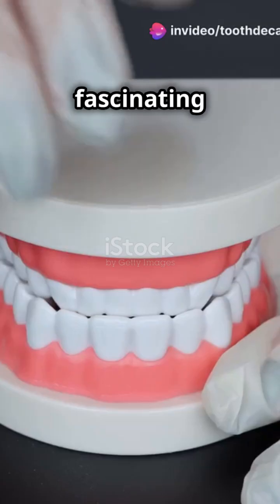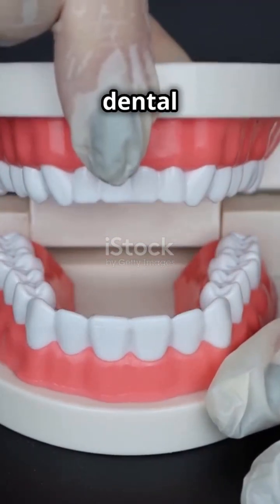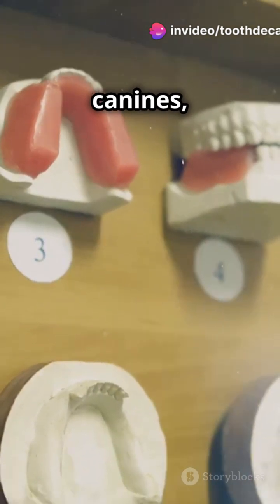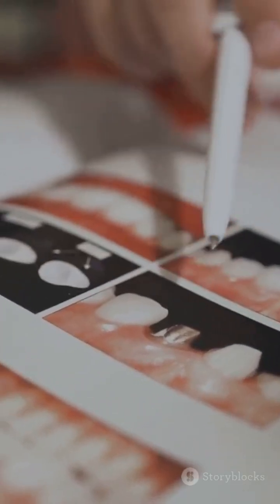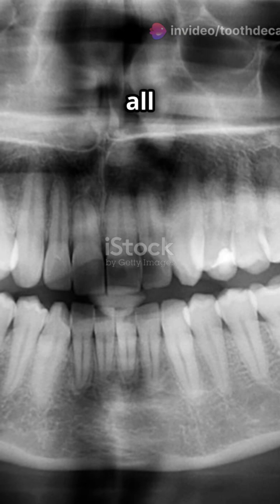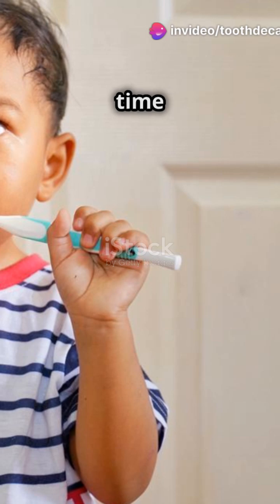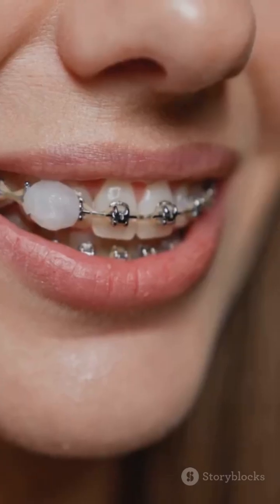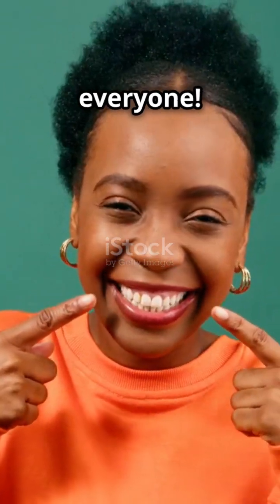Unlocking the Secrets of Your Smile Human Dental Formula Explained!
Get expert tips for a healthier smile and lifestyle!